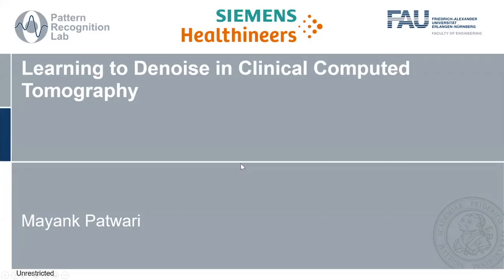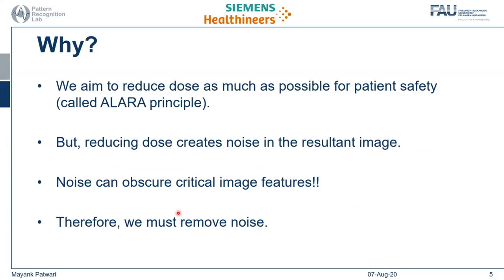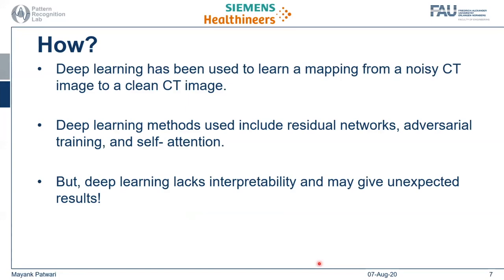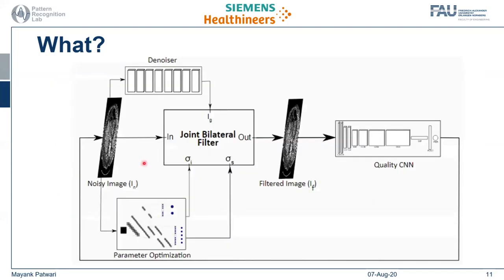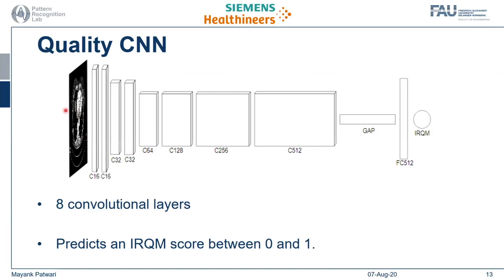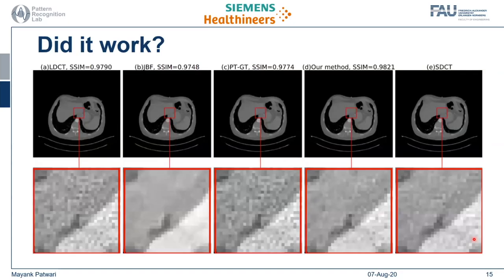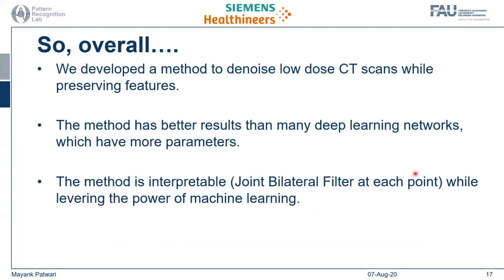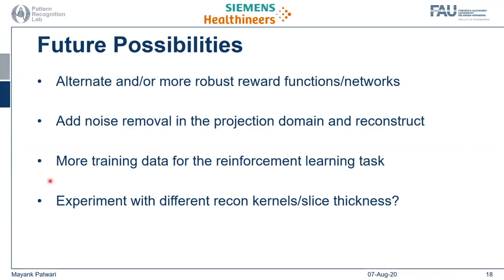Summer PRS 2020: Learning to Denoise Clinical Computed Tomography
Presentation on the Pattern Recognition Symposium 2020

Please ask your questions in the comments below!

Corresponding Paper:
Low Dose CT Denoising via Joint Bilateral Filtering and Intelligent Parameter Optimization

Authors:
Mayank Patwari, Ralf Gutjahr, Rainer Raupach, Andreas Maier

Abstract:
Denoising of clinical CT images is an active area for deep learning research. Current clinically approved methods use iterative reconstruction methods to reduce the noise in CT images. Iterative reconstruction techniques require multiple forward and backward projections, which are time-consuming and computationally expensive. Recently, deep learning methods have been successfully used to denoise CT images. However, conventional deep learning methods suffer from the 'black box' problem. They have low accountability, which is necessary for use in clinical imaging situations. In this paper, we use a Joint Bilateral Filter (JBF) to denoise our CT images. The guidance image of the JBF is estimated using a deep residual convolutional neural network (CNN). The range smoothing and spatial smoothing parameters of the JBF are tuned by a deep reinforcement learning task. Our actor first chooses a parameter, and subsequently chooses an action to tune the value of the parameter. A reward network is designed to direct the reinforcement learning task. Our denoising method demonstrates good denoising performance, while retaining structural information. Our method significantly outperforms state of the art deep neural networks. Moreover, our method has only two parameters, which makes it significantly more interpretable and reduces the 'black box' problem. We experimentally measure the impact of our intelligent parameter optimization and our reward network. Our studies show that our current setup yields the best results in terms of structural preservation.

Music Intro:
Damiano Baldoni - Thinking of You

Music Outro:
Damiano Baldoni - Poenia